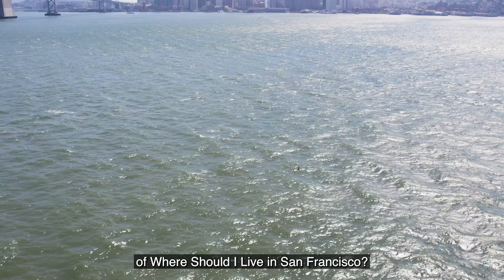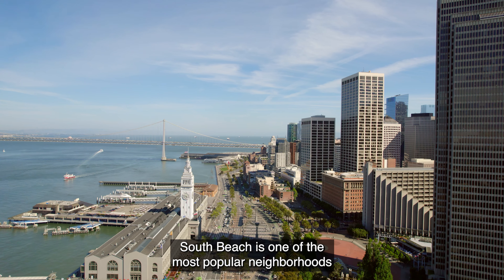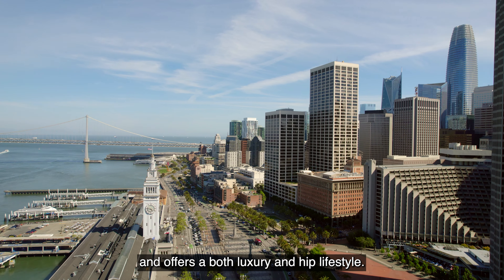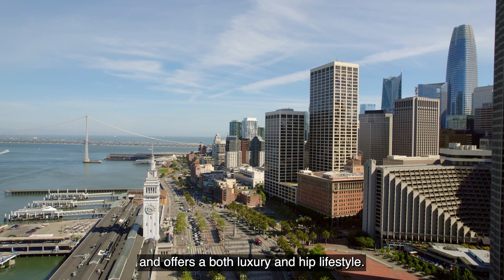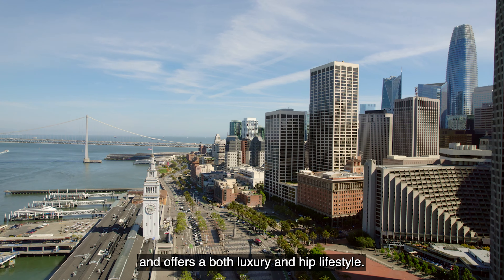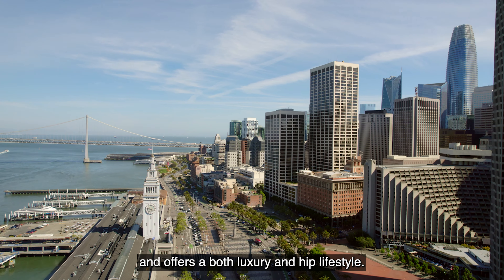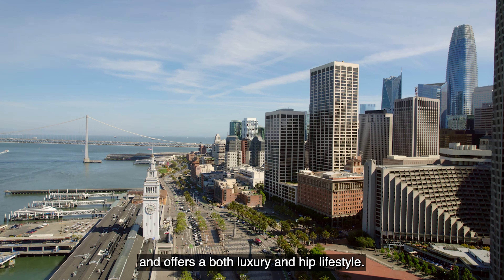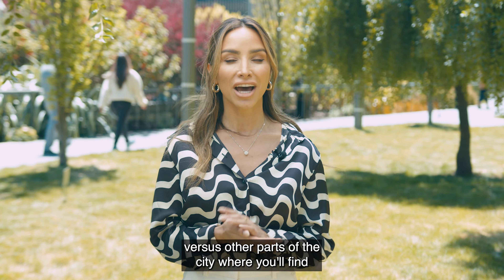Where to live in San Francisco: All about the South Beach neighborhood, real estate and more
Learn about living in South Beach, San Francisco neighborhood real estate, home sales and price data, local features, and more. We'll explore a neighborhood that houses some of the most luxurious buildings on the west coast that have reshaped the San Francisco skyline.

A neighborhood that's flat yet offers amazing views and some of the best weather in San Francisco. Can you guess where we are today? Drumroll please. That's right. We're in South Beach. I'm Yesenia with The Krishnan Team and as a resident of the neighborhood and I'll show you all that this fantastic area has to offer.

South Beach is one of the most popular neighborhoods in this city as it truly encompasses everything you need in a neighborhood and offers a both luxury and hip lifestyle. It's hard to believe that South Beach was once at the epicenter of the shipping and trading industry in the Golden Era because now it's one of the fastest growing neighborhoods in the city and home to a mix of old and new luxury high rise developments and really cool conversion lofts.

People love living in South Beach as it's truly a central and convenient location. You can really get to anywhere in the city fairly quickly. And the neighborhood offers several Muni lines that run through it its own Caltrain station and Bart station and easy access to the highways going both East and South.

South Beach is home to some of the most influential companies like Google Meta, formerly Facebook, Instagram and Salesforce to name a few. It's also home to the city's newest and only rooftop park. Salesforce Park where we are here today. The Salesforce Park spans 5.5 acres and offers curved walkways lined with beautiful landscaping and roughly 600 trees. It's an area where you can come to take a business call take a walk on a beautiful day in the city. There's a kids' playground and they now offer outdoor yoga and HIIT workouts where you can come for an outdoor workout.

There's so much to do in South Beach. If you're a sports fan, you'll find home to the San Francisco Giants. And if you're a baseball fan you know that San Franciscans are die-hard Giants fans. The Giants stadium is a beautiful day to spend an afternoon on a sunny day for a home game at the ballpark. We're also a short walk to the new Chase stadium that houses the Golden State Warriors where that area has also been totally developed with several restaurants and bars alike. South Beach is also home to the iconic San Francisco Ferry Building. It's one of my favorite activities to do to go to the ferry building and attend the farmer's market. You'll find fresh produce there, amazing empanadas food trucks and so much to do.

Where the Ferry Building is located it's on the Embarcadero and on the Embarcadero I love to go for a run. It's a beautiful view of the Bay and the water. It's so soothing. And the Embarcadero also houses several 5 star restaurants including Epic steakhouse, The WaterBar where you can get a really good happy hour deal and oysters. You'll also find a two time Michelin star restaurant here Saison. It's one of my favorite high end restaurants in all of San Francisco and it offers a 12 course meal so you definitely have to allocate at least a couple of hours or more to be there. The drinks are good, the food is amazing and the presentation of the food is just stunning. They also have an amazing playlist that I actually had to email them for the next day and they did share via Spotify.

But while there are several high end restaurants in the neighborhood there's also several cafes. Bluestone is one of my favorites that you'll find on Avery Lane that's new to the neighborhood. They have an amazing cappuccino and in my opinion a really great Impossible burger.

So as I mentioned some of the types of homes that you'll find in South Beach are a mix of new and older condo developments as well as conversion lofts. Currently the median price for a 2 bedroom 2 bath in South Beach is just over $1.7 million making it a little bit more of an expensive place to live. One of the reasons for that is that a lot of the inventory in South Beach is new versus other parts of the city where you'll find more of a older mix of inventory with a few new ones sprinkled in that then translates into a wider range in terms of price-per-square foot and median price. While the average price point is $1.7 million for a 2 bedroom South Beach does have some luxury units some of which have traded for as high as $15 million in buildings like 181 Fremont.